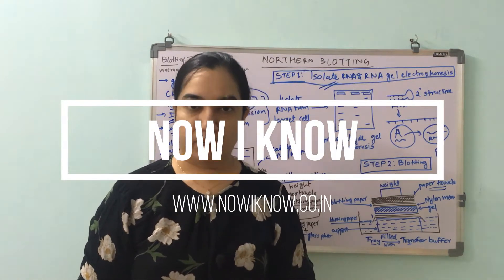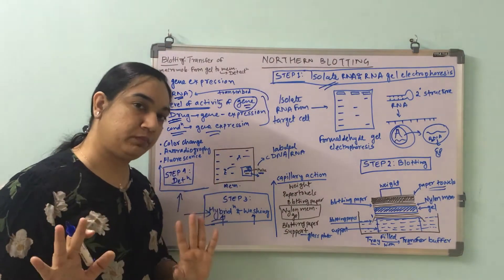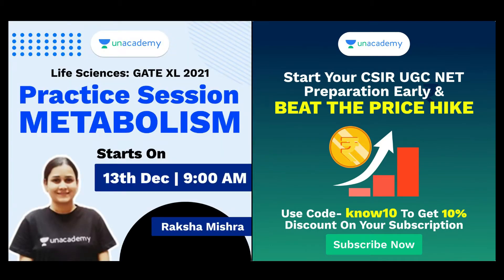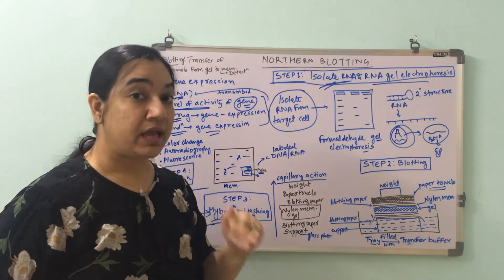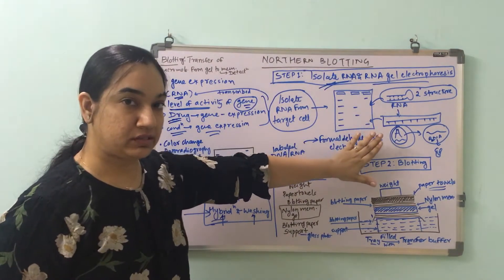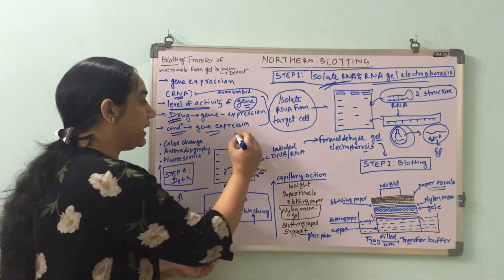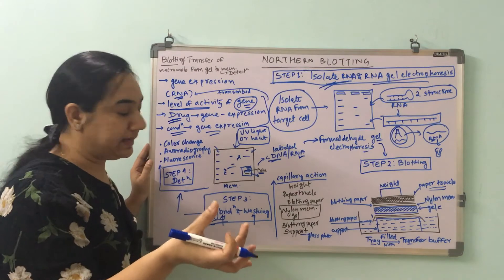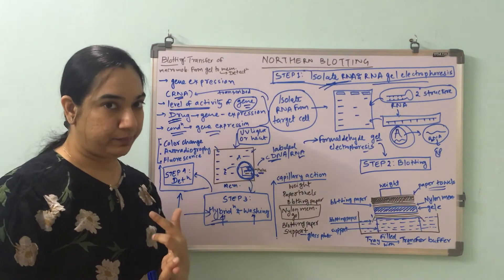Northern Blotting | Northern Blotting Technique | Northern Blotting Procedure -CSIR NET Life Science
Today's video: Northern Blotting | Northern Blotting Technique | Northern Blotting Procedure -CSIR NET Life Science

Unacademy's FREE practice sessions on Metabolism for Life Sciences - GATE XL 2021.

Northern blotting is used to detect gene expression or RNA. This video explains Northern Blotting | Northern Blotting Technique | Northern Blotting Procedure in detail with principle and procedure.
Steps of Northern blotting includes:
1. Isolation of RNA from sample.
2. Separating it by Formaldehyde gel electrophoresis.
3. Transferring the bands on Nylon membrane.
4. Fixing the bands on membrane by UV light or heat.
5. Hybridisation and washing.
6. Detection.

🙋🏻‍♀️ Don't forget to say hi to me on Instagram @rupalgogia

I hope this video helps you and wish you all the very best 😇

👩🏻‍🏫 Are you Preparing for CSIR-NET? This video is for you. How to Prepare for CSIR NET exam Life Sciences | CSIR NET Life Sciences Strategy with Study Plan
✍🏻 Want to know how make some amazing notes? This one is for you. How to make effective biology notes
Want to understand more about coronavirus life cycle? Watch this video. You might like How the Coronavirus Infects Human Cells | Coronavirus Life Cycle | What is SARS-CoV-2 & COVID-19?
Want some of my own handwritten notes? Difference between Atoms, Molecules, Elements & Compounds | With Downloadable Notes.

Who am I? Want to know my story? My Journey | My Endometriosis Story | Why I Quit PhD| How I Became a YouTuber

Keep Learning.
Love,
Rupal ❤️